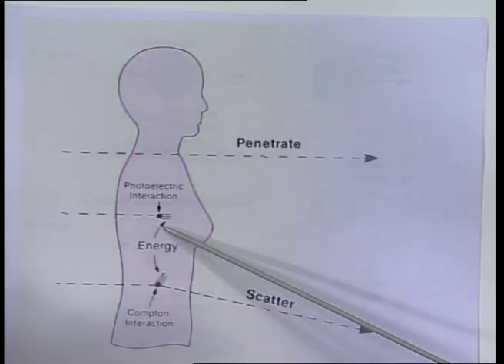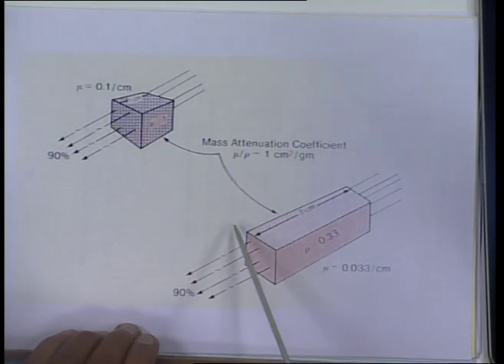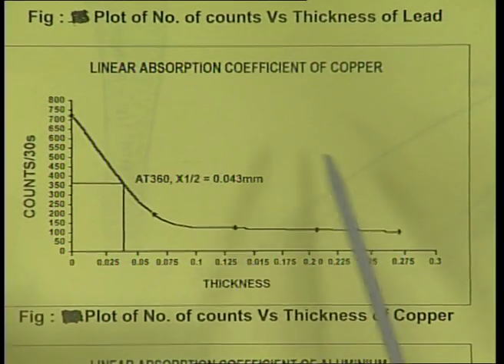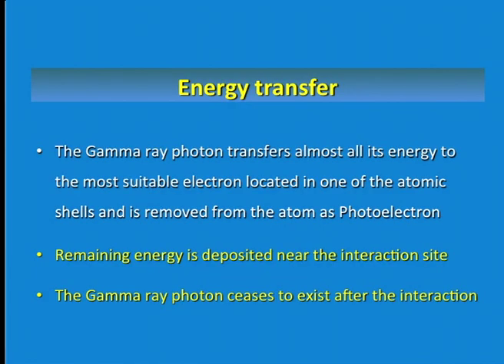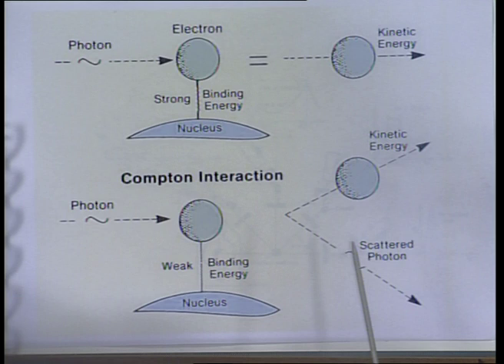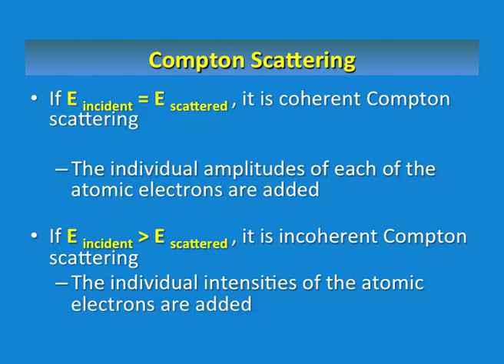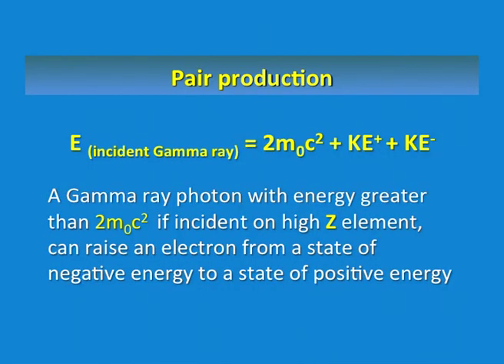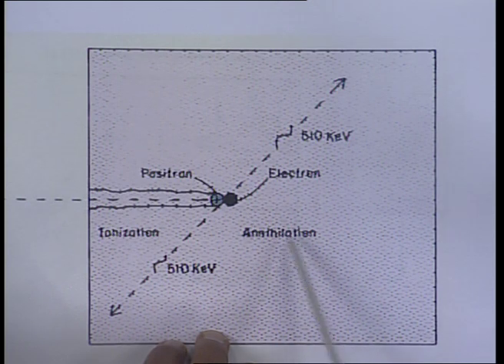BRAOU M.Sc 2nd Year Physics : Gamma Decay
Year-2nd year
Semester-
Subject-Physics
Course Title-NUCLEAR PHYSICS AND ANLYTICAL TECNIQUES
Expert-"Dr.M.Purnanandam"
Course Code-MS2 C5
Block No-1
Block Name-NUCLEAR DECAY PROCESS
Unit No-1
Unit Name-ALPHA SPECTRA,GAMMA'S THEORY OF DECAY